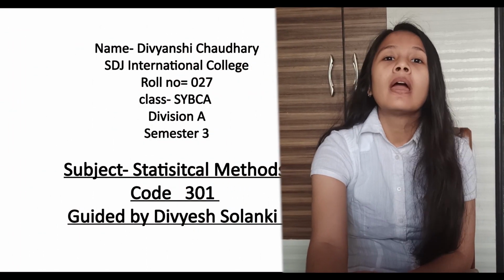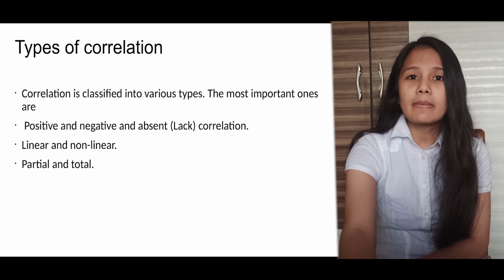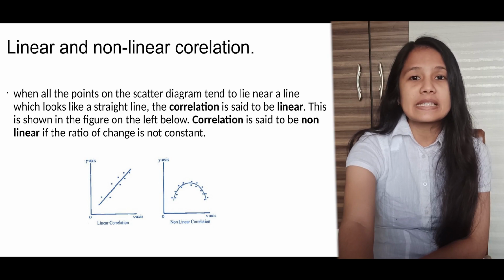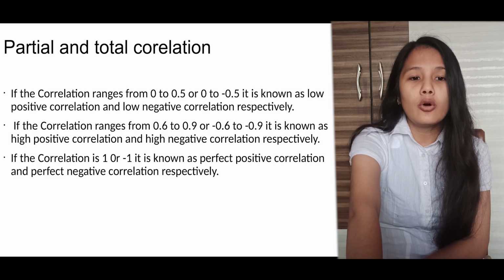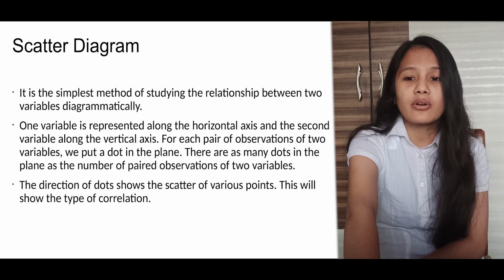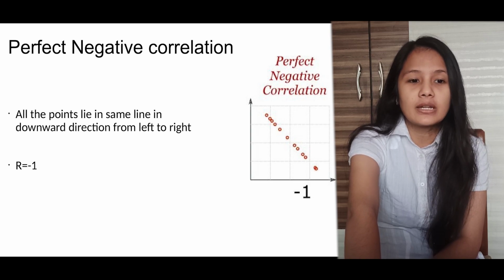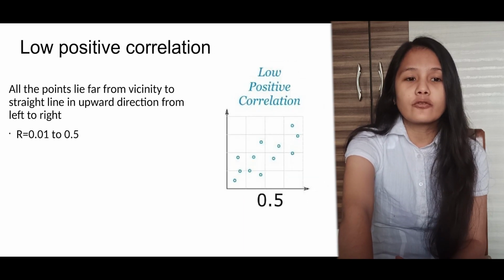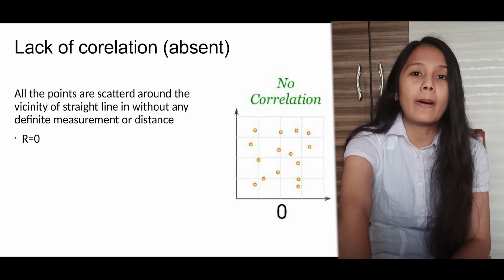Divyanshi Statistical Methods